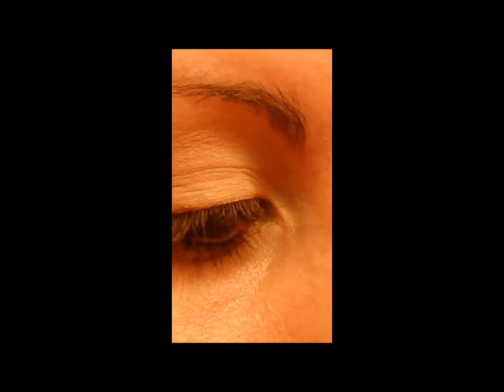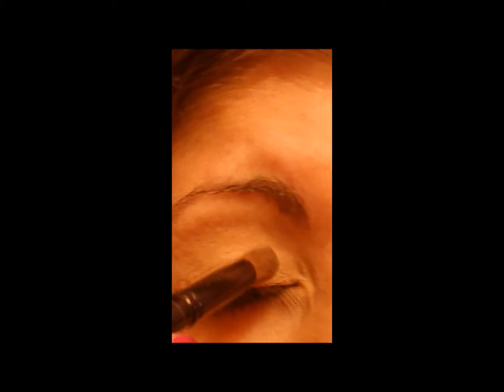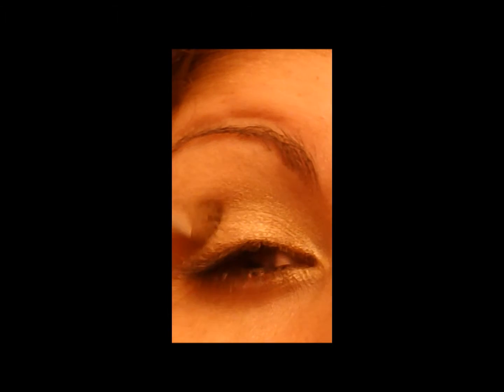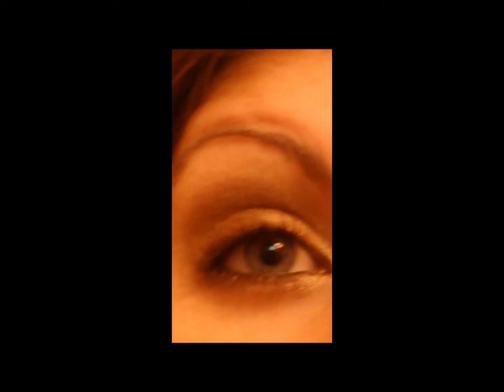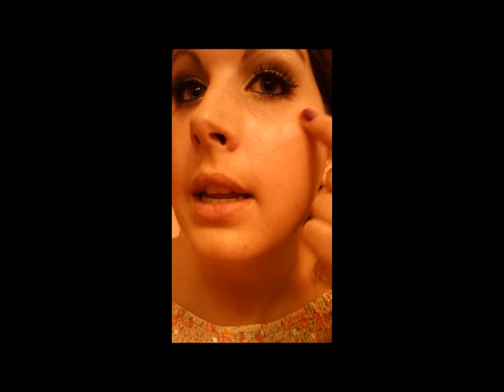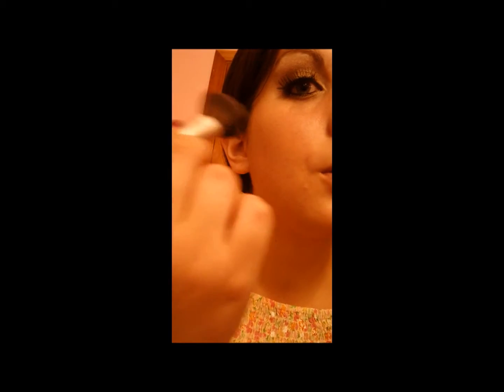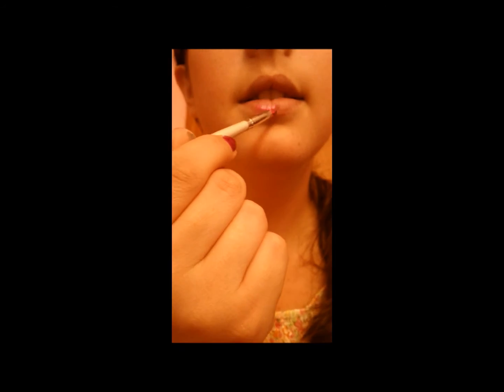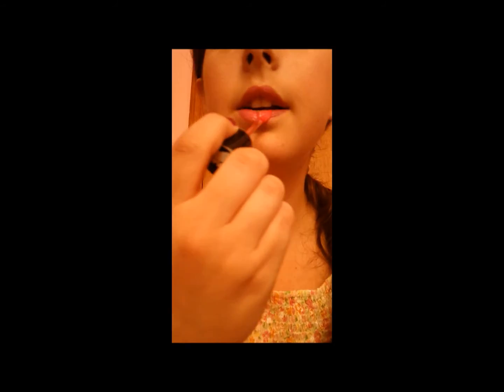Romantic Eye Series: Fashion Wedding Look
Here's part two of the Wedding Series. Its a really pretty gold look. For the list of products that I used and to see more pictures come over to my blog.
Also if you want updates about my blog and you tube channel come over to my blogs face book page and like it.